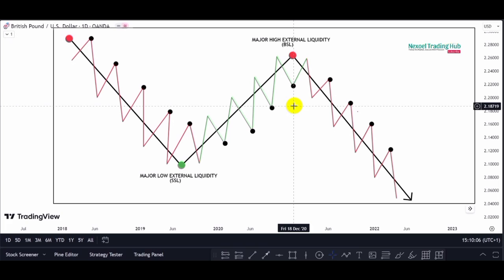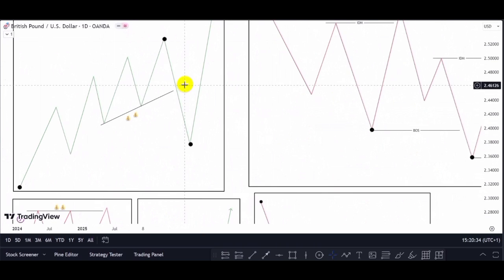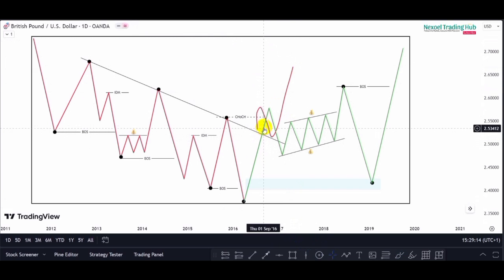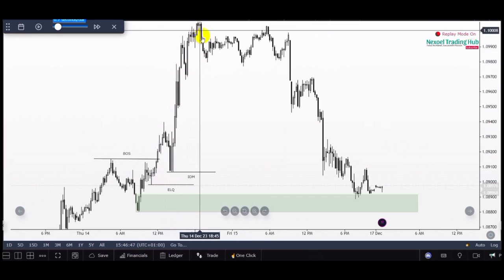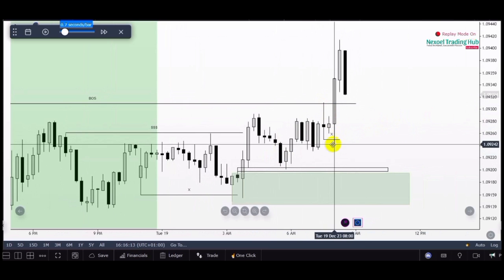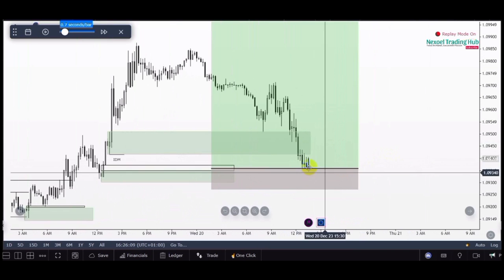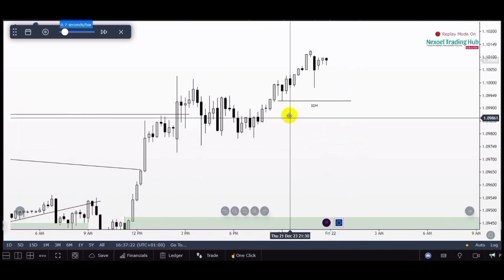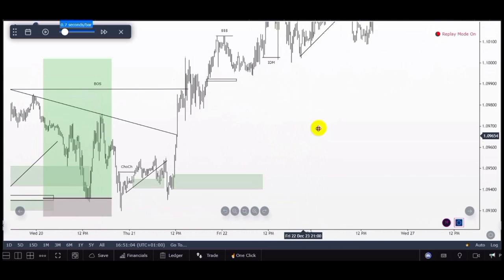How to Spot and Avoid Liquidity and Inducement Traps| Liquidity Inducement Theory Hack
In this Video, we are going to be looking at Liquidity Inducement Theory - the Very Back bone of Smart Money Concept.
You must know that Skipping any part of this video will make it intractable for you to comprehend this key secret and backbone of the Smart Money Concept. So, you will do yourself well by not skipping any part of this video, else the learning process becomes ineffective.

What Really is Liquidity?

Liquidity simply means money.
Liquidity is the fuel that moves the Financial Trading Market. Without Liquidity there won't be Volatility in the Market.
It is the zone of retail stacked orders which the Institutions hunt and then move the market in institutional direction.

Types of Liquidity

Internal Range Liquidity
External Range Liquidity

And these types of liquidity further form chart patterns that act as Liquidities in which the Institutions seek to raid before creating significant moves in the market.

What Is Inducement?

Inducement is the first pullback before or after a break of Structure that should be raided by a corrective move to validate a swing point.
Series of Created Inducements leads to Trendline Liquidity.
Inducement itself is Liquidity.

N.B: A key thing to note is that, you sell above the inducement and buy below the inducement.

Watch These Videos in order to better understand the LIQUIDITY INDUCEMENT THEORY video

Sign Up with Our recommended broker and enjoy trading privilege like access to our Private Trading Signals and other Trading Educational contents to enable you earn profitably with our broker.

And you would be redirected to Join the Private Trading Setups and Signals Channel to have full access to our EXCLUSIVE trading setups and signals.

If you are just starting out, We recommend and advice you fund the Trading Account with $100 to keep you disciplined in risk management as you grow the account.
Our goal with this, is to raise an exclusive community of profitable traders.